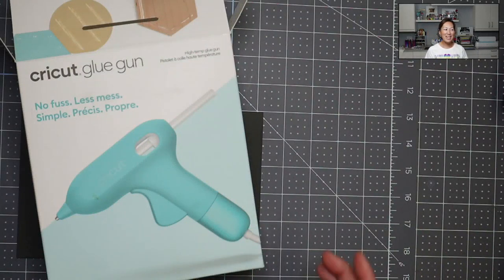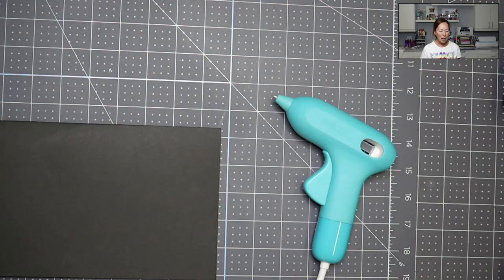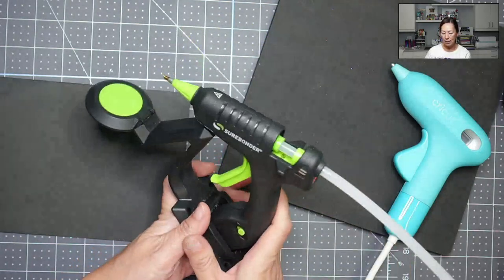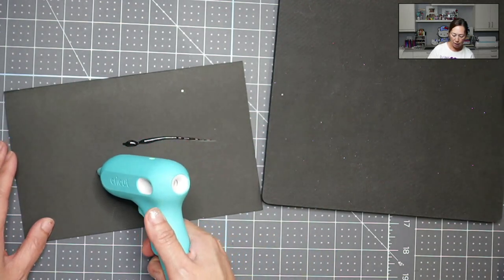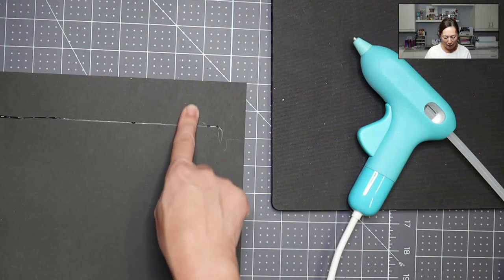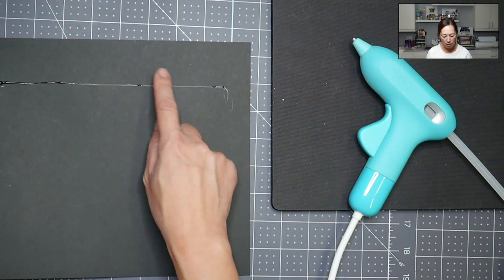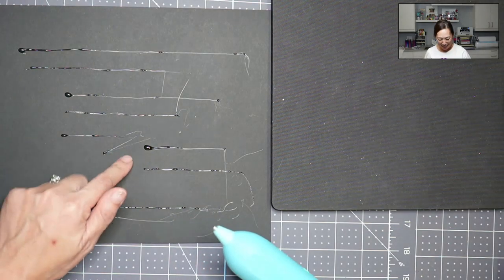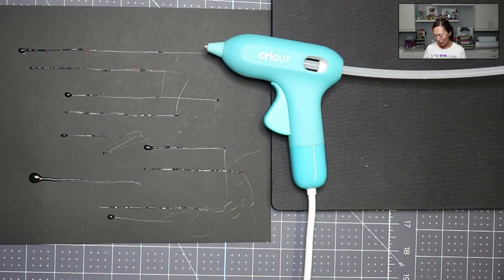Product Review: Cricut Glue Gun | Comparing to My Favorite Glue Gun | The Useless Crafter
Hello and welcome to a new video from The Useless Crafter! This time I will show you the new Cricut glue gun and I will test it out against my Surebonder glue gun.

Cricut Tips | Step-by-Step Cricut Design Space Tutorials | Crafting Materials Expert | Full Demos To Assemble | Start To Finish Cricut | Cricut Glue Gun